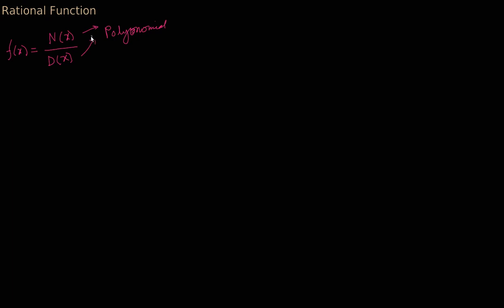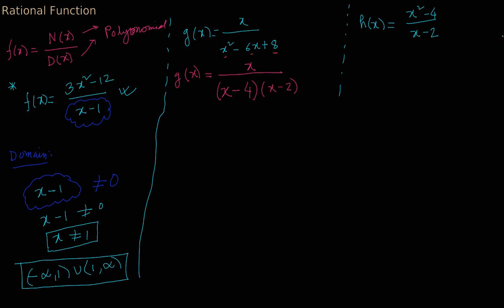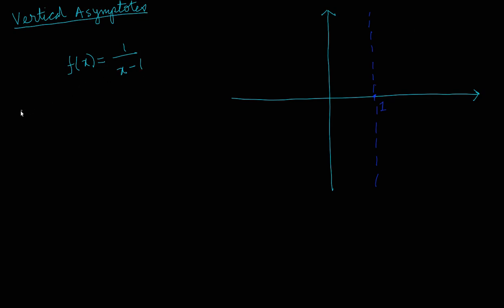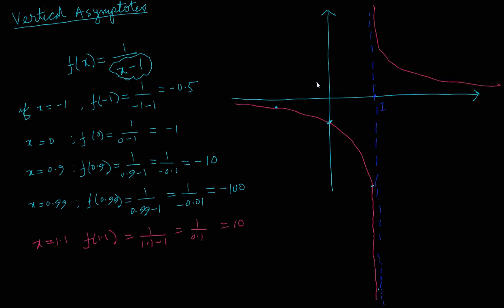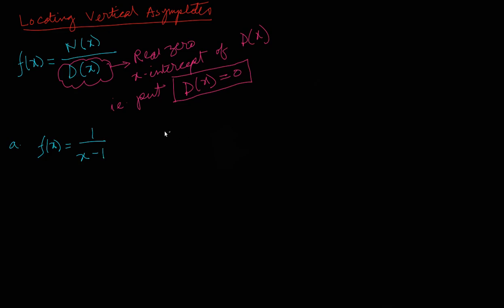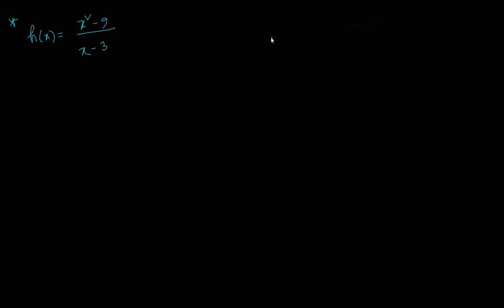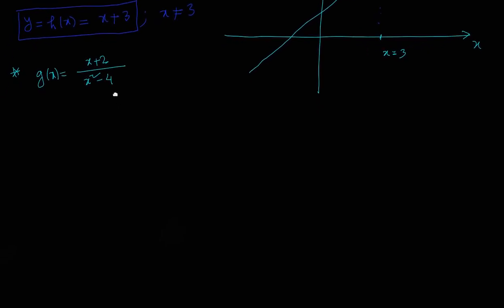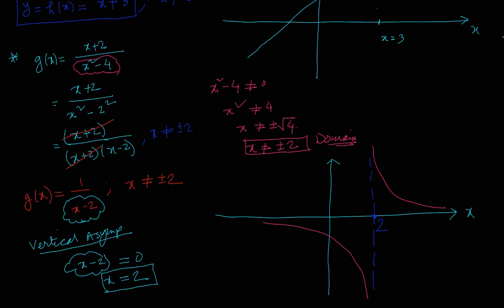Section 3.6_Part 1_Rational Function and Vertical Asymptotes